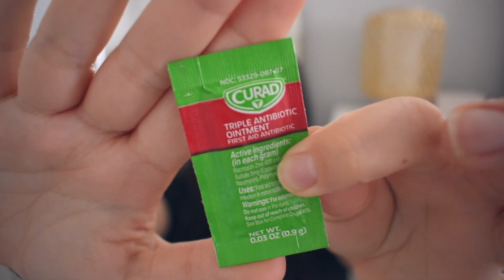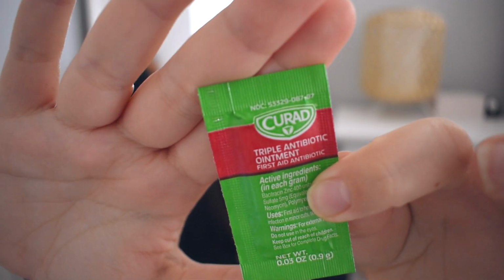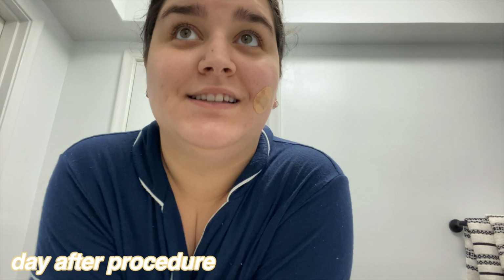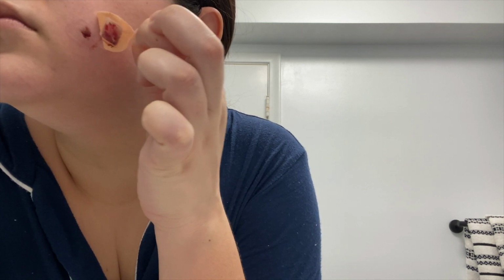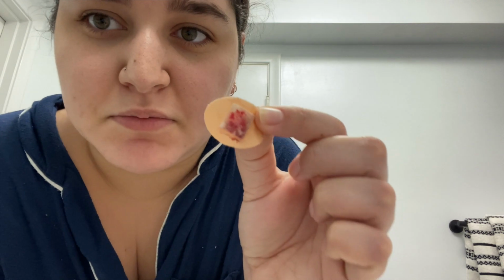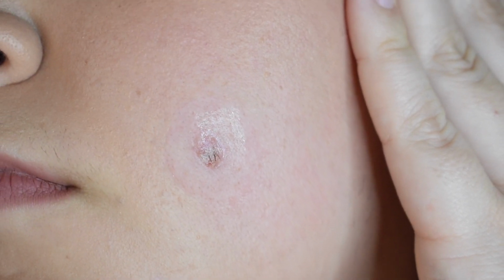getting my mole removed (she told me not to)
☆ LINKS ☆
✭Minars Dermatology- Dr. S

☆ SONG ☆
✭Golden Crates - Dusty Deck